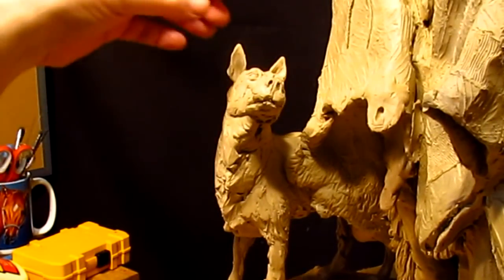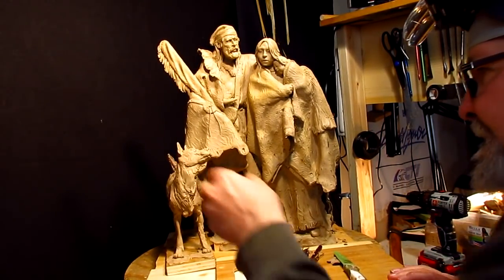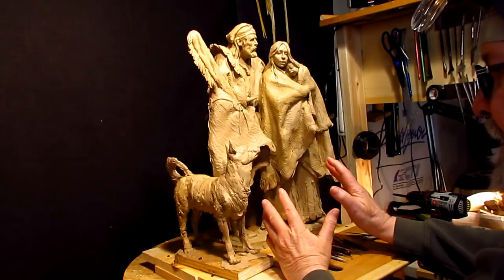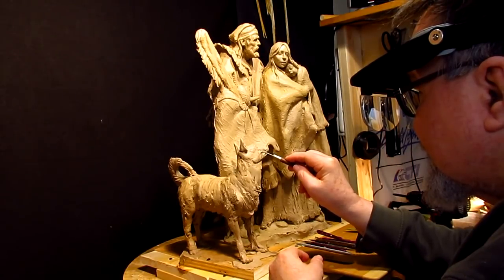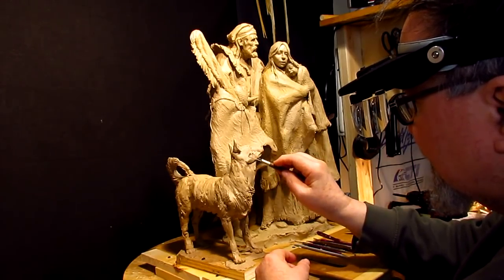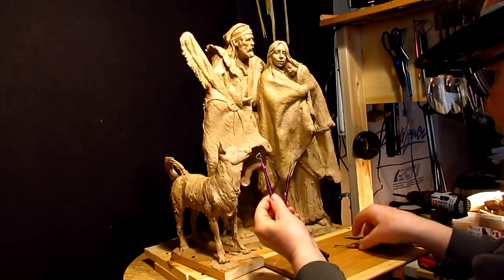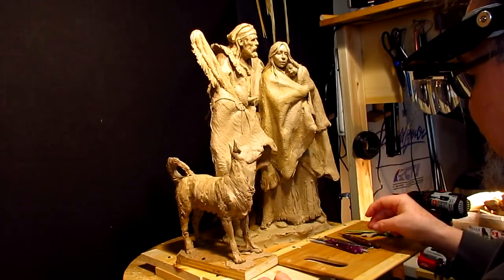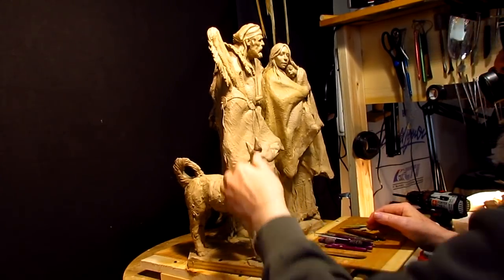Finishing Up the Dog's Head, Well Kind of